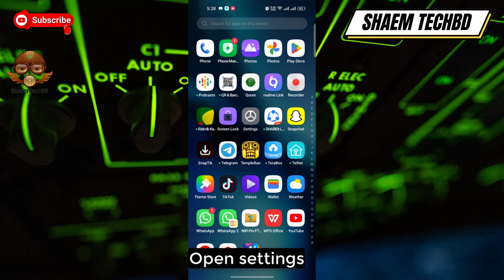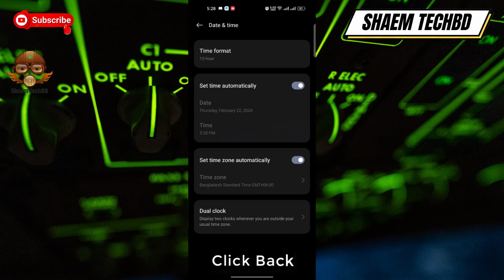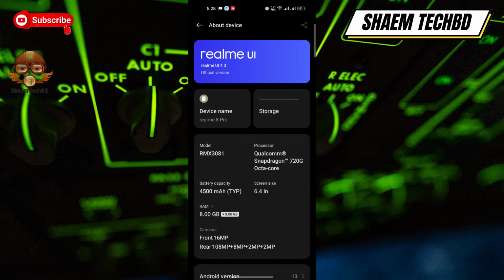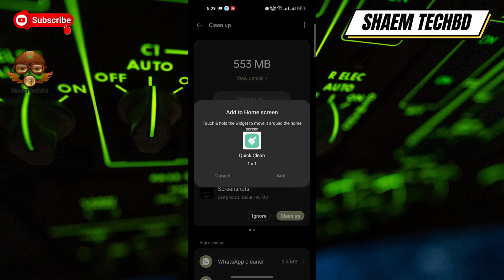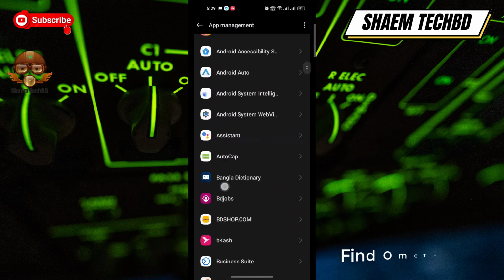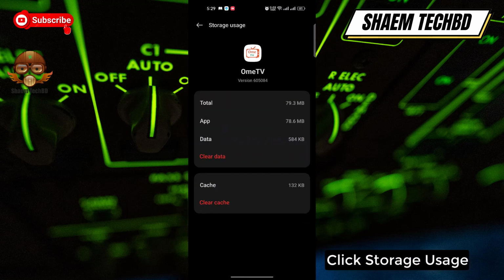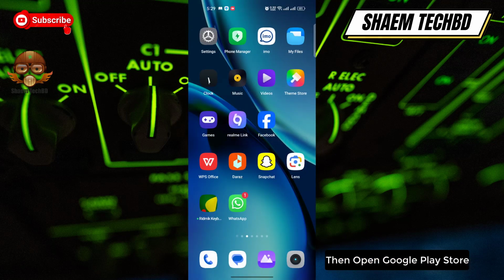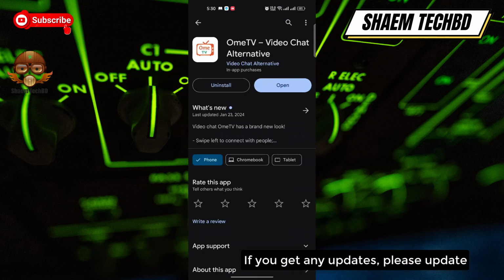How to Fix OmeTV App Keeps Hanging Issue in Android After New Updates